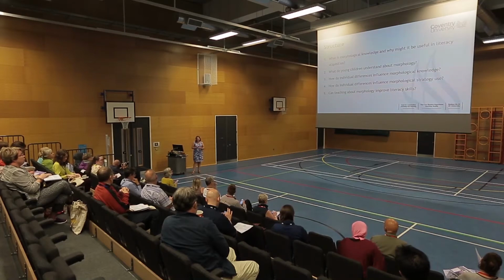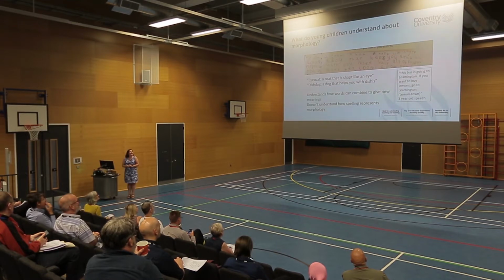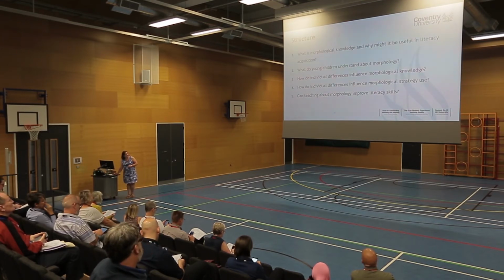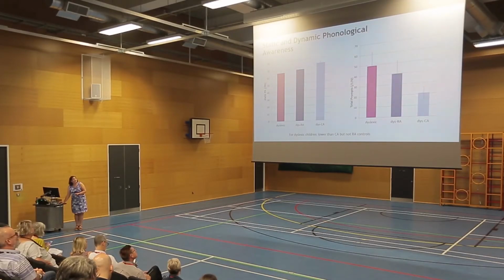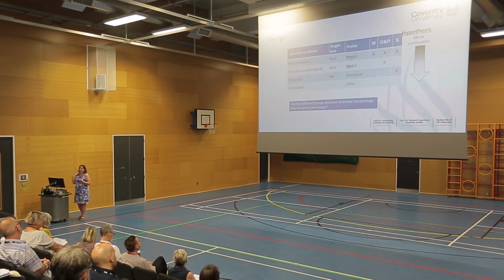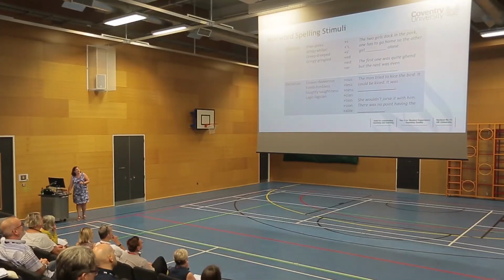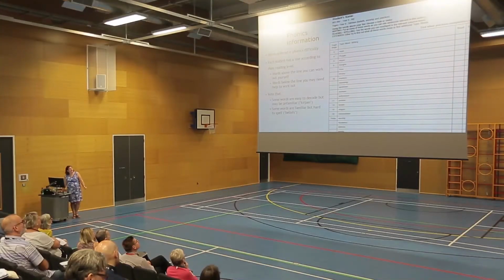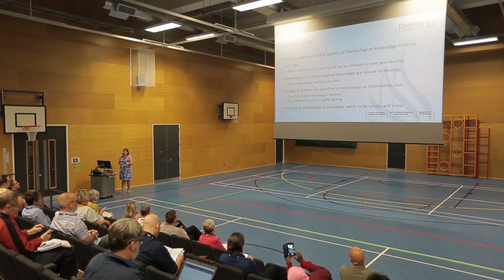BAAL 2019: Professor Julia Carroll Plenary